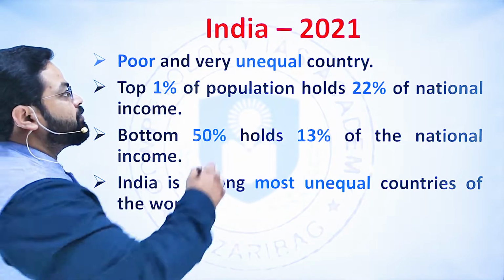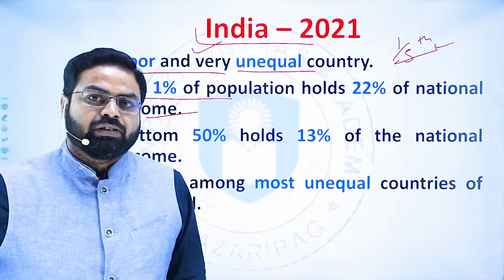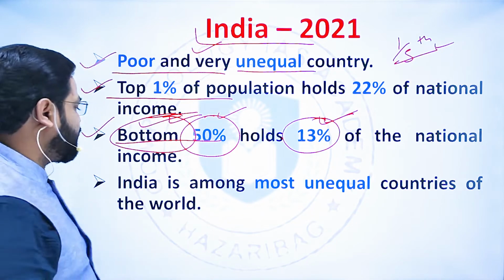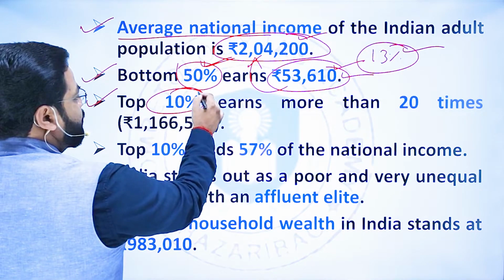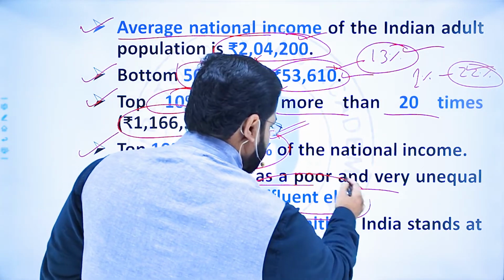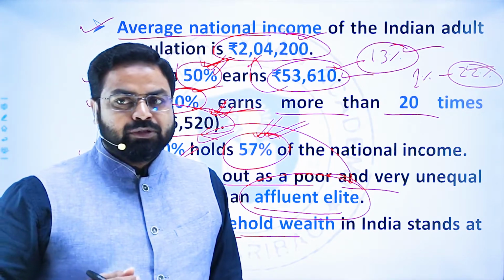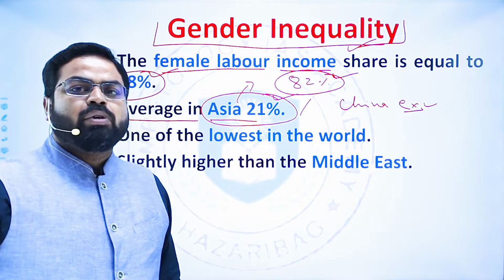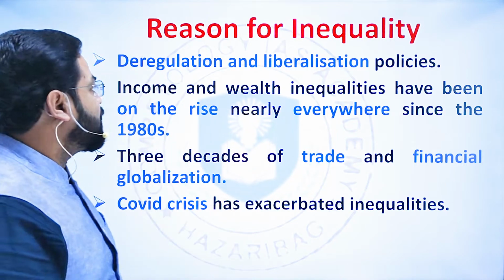Income Inequality in India || Economics || 1% holds 22% National Income || World Inequality Report